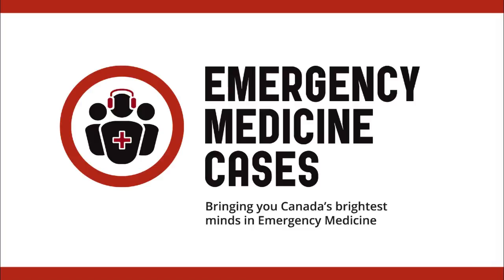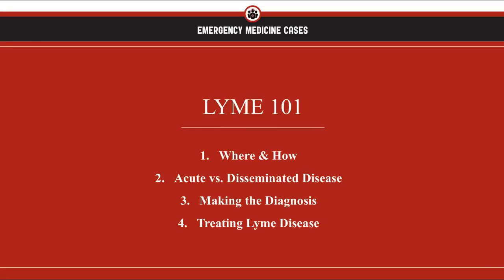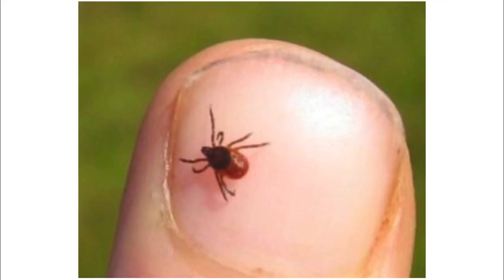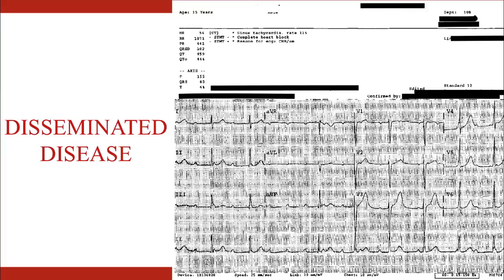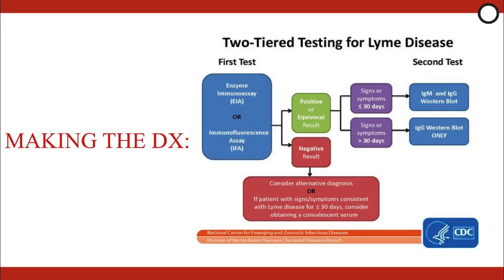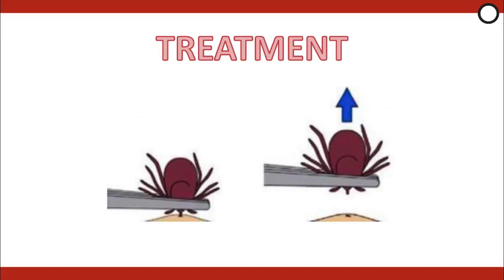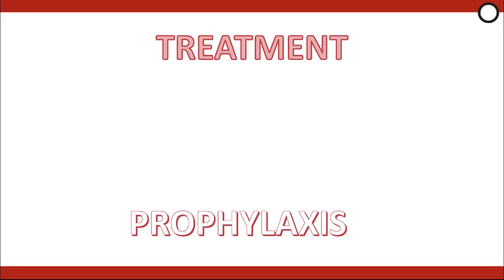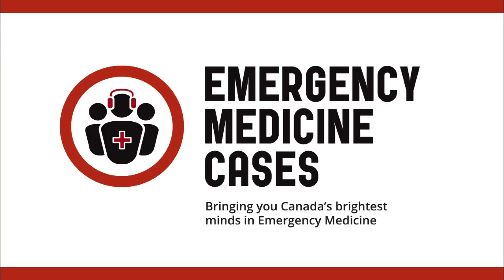Lyme Disease 101